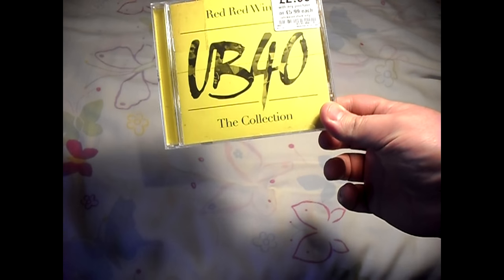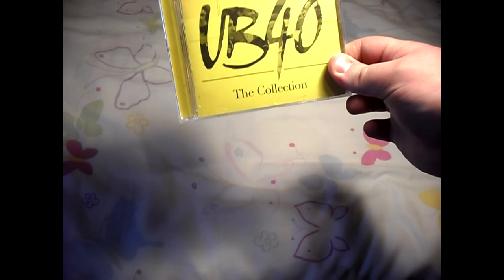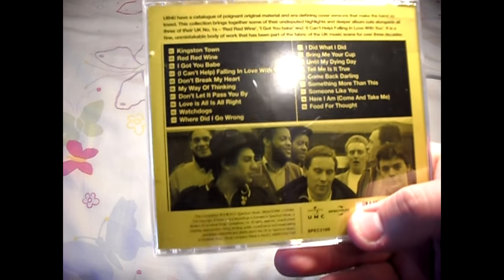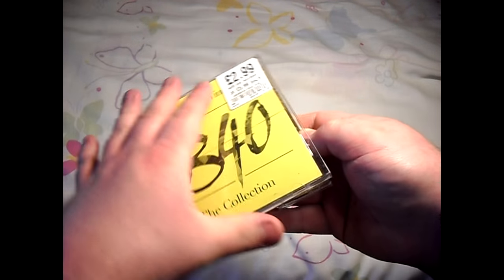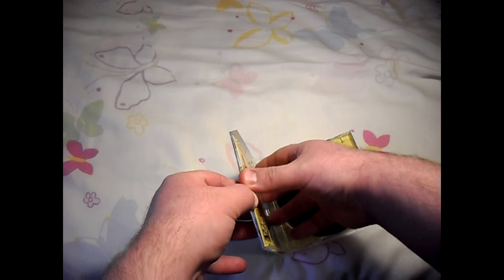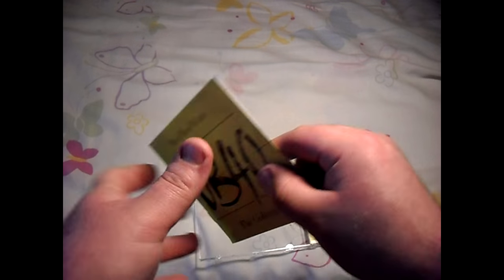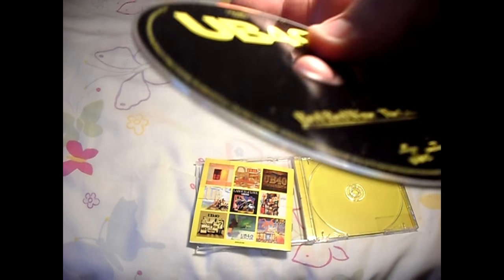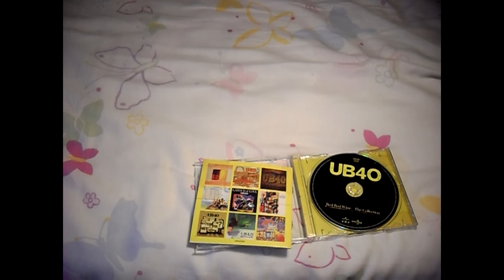UB40 The Collection Album UNBOXING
📦Unboxing UB40 The Collection Album! You can buy this from either HMV or any Music Shop, or shop around online for a cheaper price from either Amazon or Ebay.